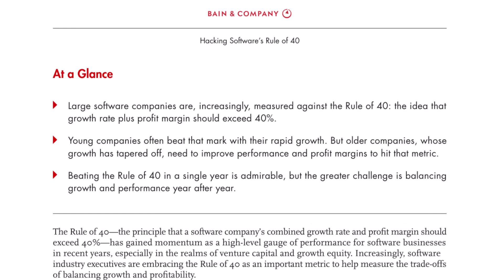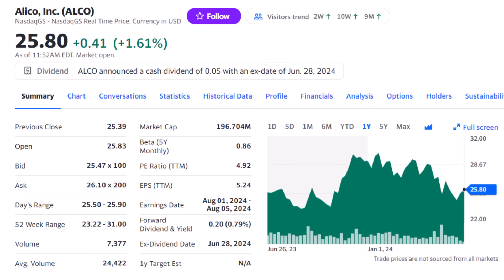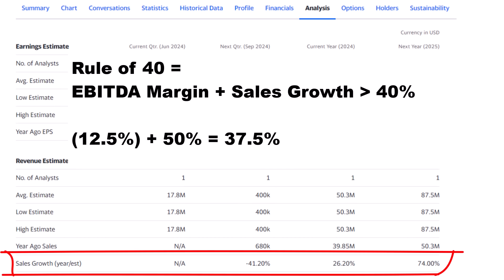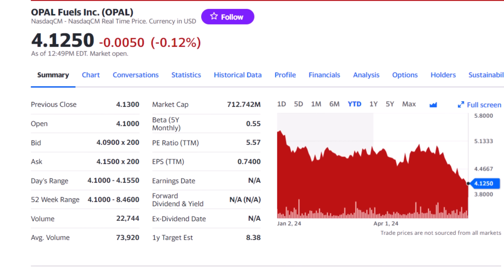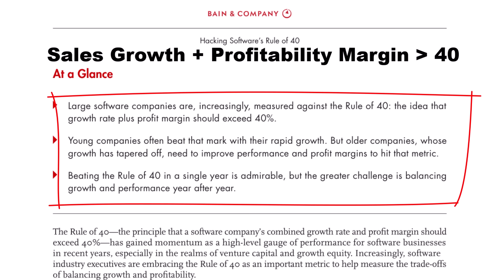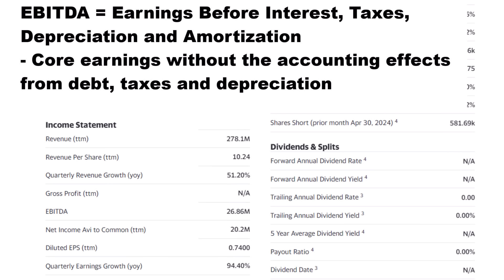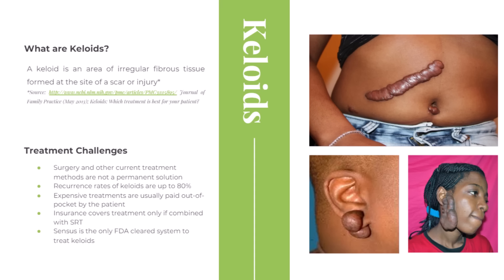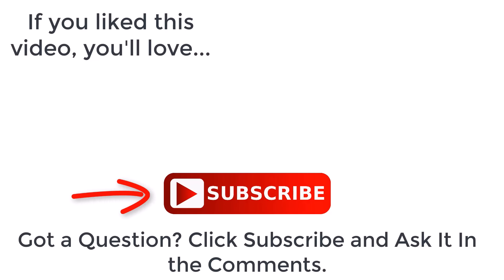These 5 Penny Stocks are CRUSHING My Favorite Investing Rule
No other investment gets you the return of penny stocks, the potential to 10X your money fast and no other metric helps you find penny stocks to buy like the Rule of 40. I’ll show you how to use it and reveal five penny stocks to watch now. 🤑 I've found the NEXT Nvidia. In fact, Nvidia is buying these 5 Stocks Right Now. Make sure you buy them first!

You know we love us some pennystocks here on the channel and no other investments have produced the kind of returns, like 386% return on shares of Ryerson Holdings and double- or triple- our money on nine other stocks we’ve covered.

First off, most investors don't realize, a pennystock has nothing to do with stock price. It's the size of the company, it's market cap, that makes it a penny stock along with that double-digit revenue growth that will grow the company fast. And it's in these small stocks that it is so important to find the right balance between growth and profitability. There is more risk in penny stock investing than almost any other type of investing.

Fortunately, I'm using a tool from my days as a venture capital analyst to show you how to find pennystockstobuynow and five stocks that meet the criteria. It's a super simple rule to follow and one of the best for finding

If you liked this video, these are perfect for you!

🤑 Save $150 Off the Ultimate Options Course and Get the Options Calculator and Strategy Finder Free

🤑 Join me on the Blossom app and see all the stocks in my portfolio!

✅ See why I transferred all my non-stock real estate investments to Arrived. Dividends up to 8% and double-digit returns on rental properties.

⏩ Make an Investing Plan Right for YOU! 5-Minutes to a Personal Investing Plan